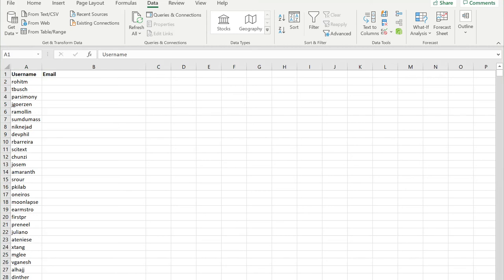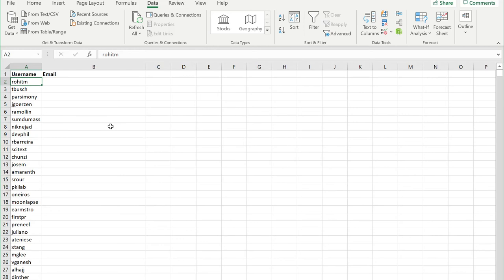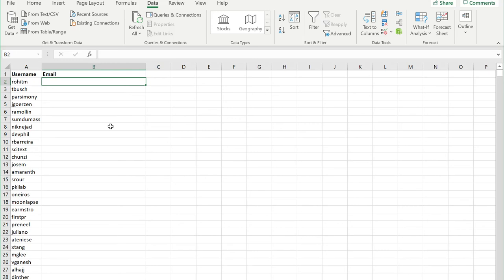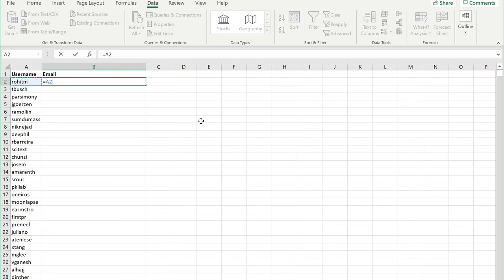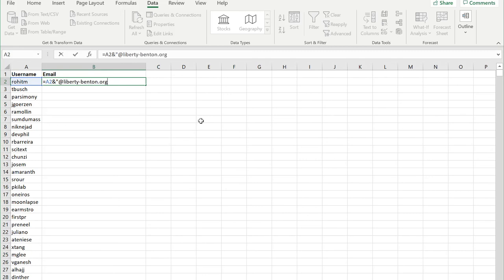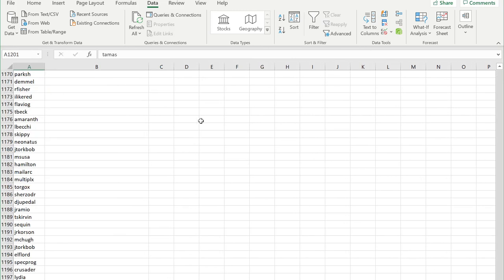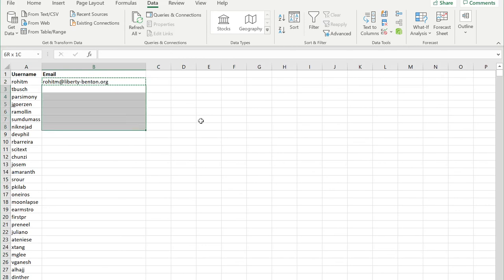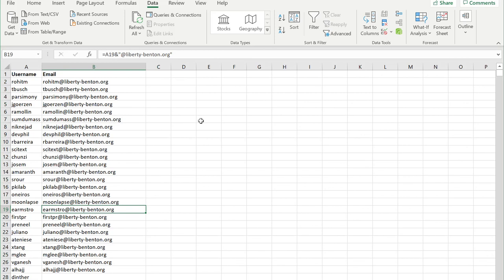Excel - Username to Email Address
Have a list of usernames that need to be converted to email addresses?  Here is how you do it.